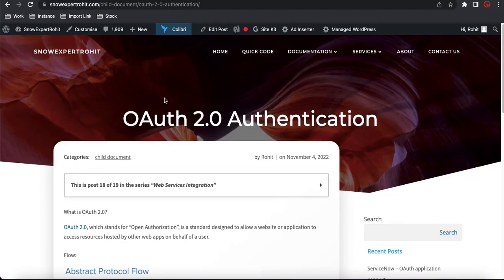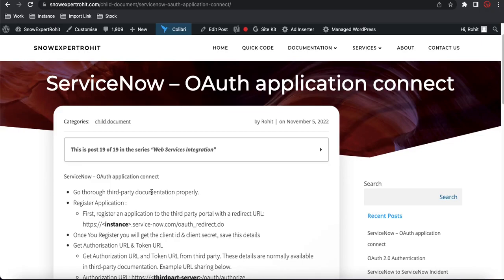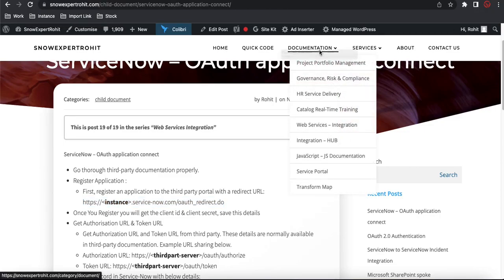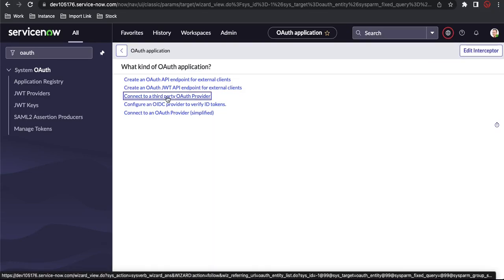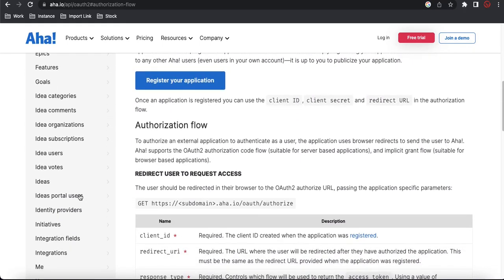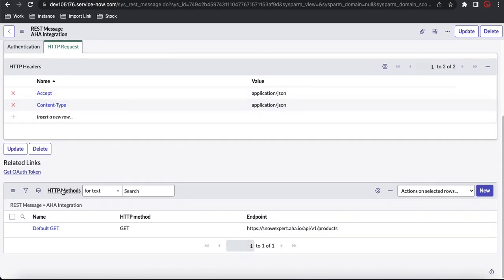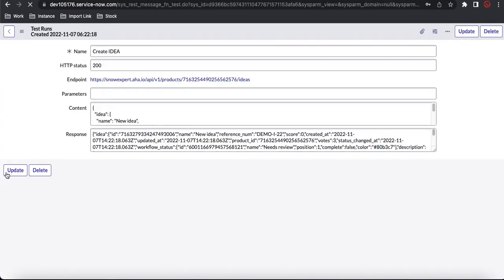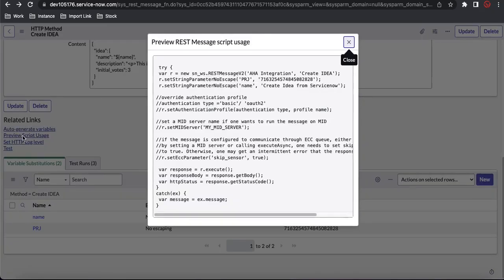Web Services Integration Day 13 | OAUTH Token - Outbound Integration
In this session, I will show you how can we Integrate using OAUTH Token with ServiceNow